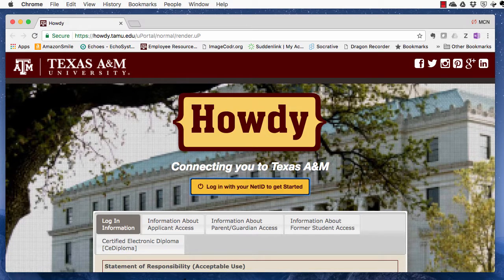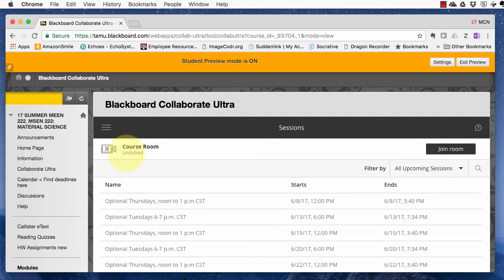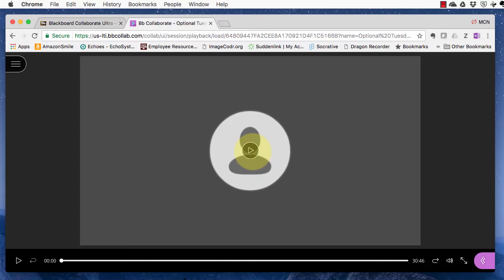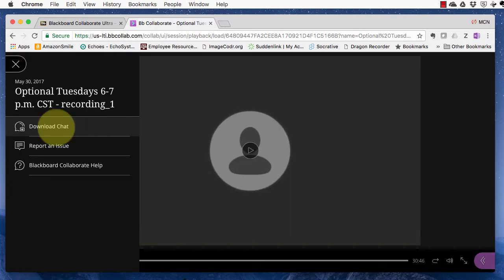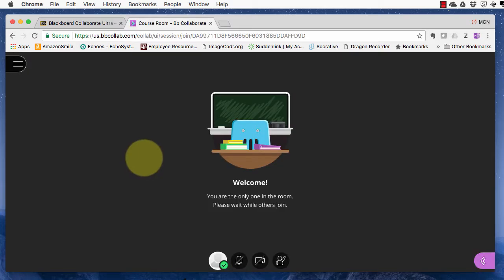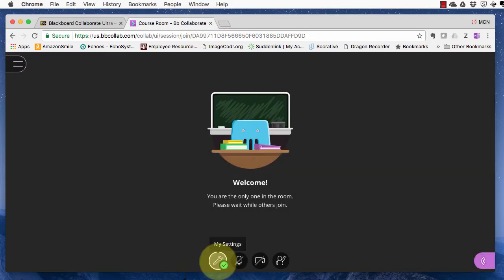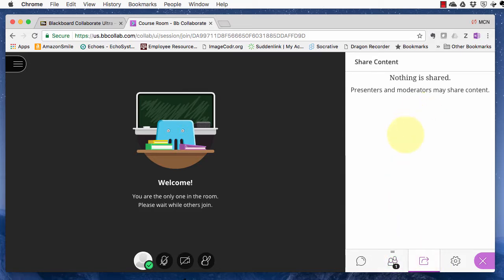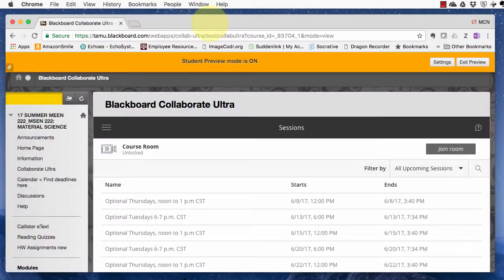Ecampus: instructions for collaborate ultra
How to join online sessions, or view recorded sessions.
Recorded sessions are private within ecampus.